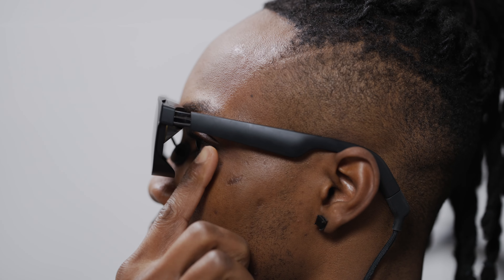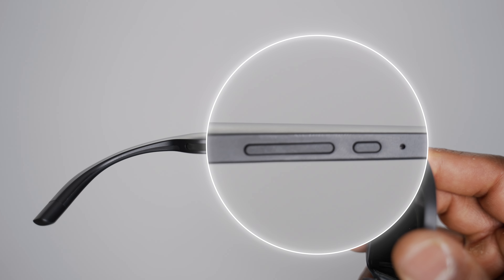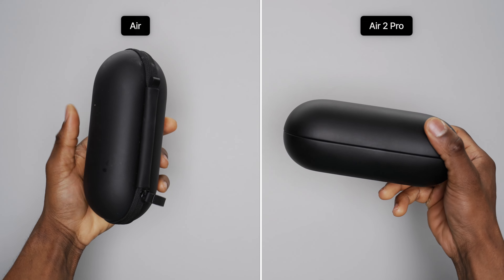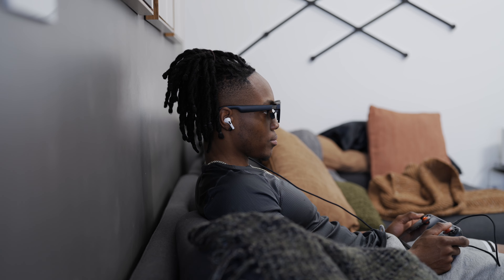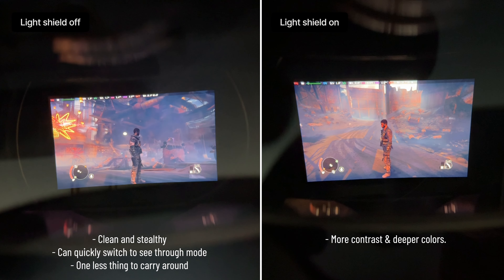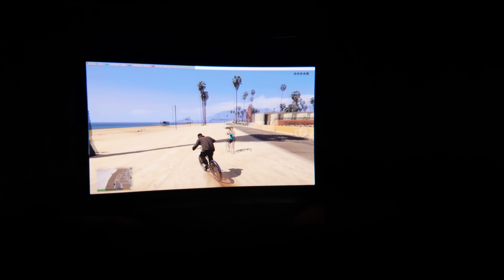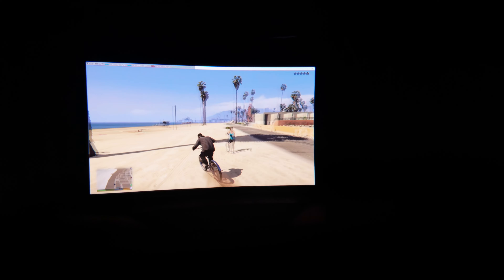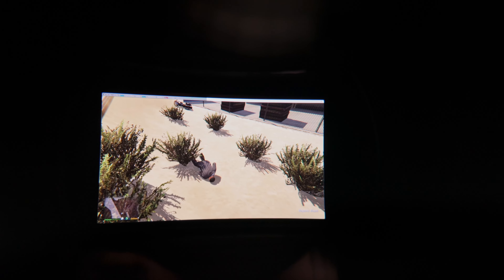Using The XREAL Air 2 Pro With Gaming Handhelds: What It's Like!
Gaming on a 130" Augmented reality screen definitely qualifies as cool. I've been using the XREAL Air 2 Pro with different gaming handhelds for a bit now so I've decided to share what it's like!

Exclusive code to save 5% on the XREAL Air 2 Pro: XREALMIDAS (Valid from Feb 9 - 17)

Why you may want the XREAL Beam ⬇️
- Provides power when connected to the switch and gets rid of the base.
- Portable audio and video + power supply for on the go use.
- In addition to screen casting with the Beam, you can also adjust the screen size, unlocking up to a 330-inch screen.
⁃ Rendering the screen through computing power adds more viewing modes (smooth follow, sideview, 3 DoF). These can be used to multi-task or while playing games.
⁃ If you one don't like the screen moving constantly in front of your eyes, then you can switch to the Body Anchor display mode using the Beam.

Find me on other social media platforms - @techbymidas

0:00 Intro
1:17 What’s in the box
1:43 Hardware & Comparison To Air & Air 2
3:58 Audio
4:36 Display
6:37 Aircasting
8:07 XREAL Air 2 Pro & Gaming Handhelds
11:06 XREAL Beam
12:59 Conclusion